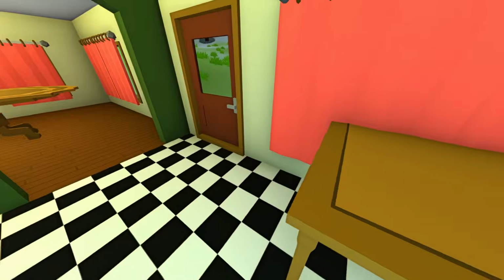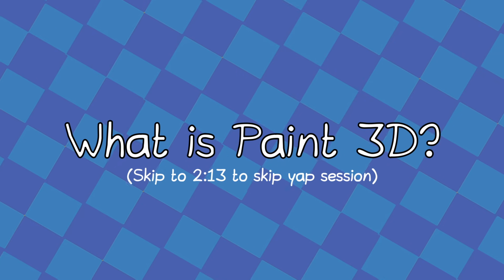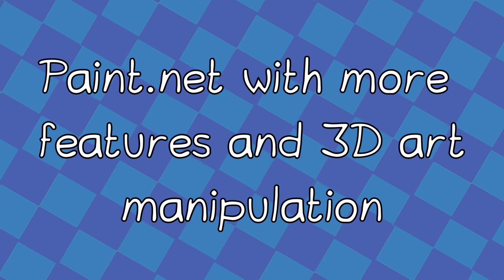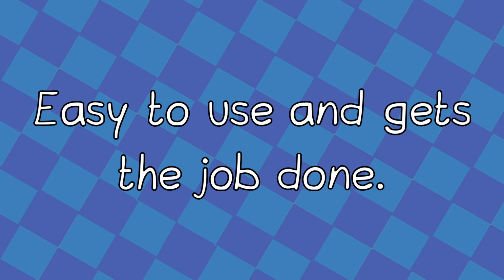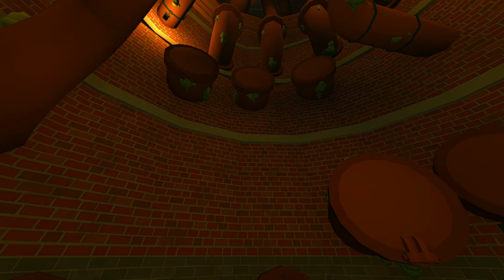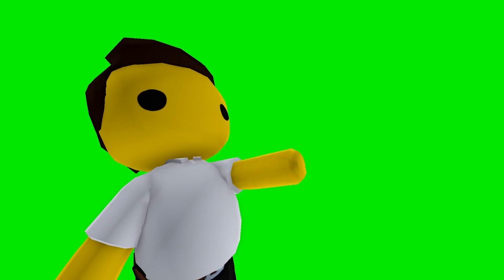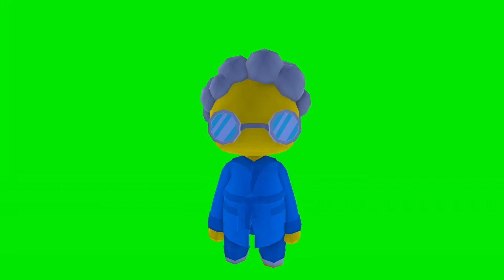Recreating POPULAR thumbnails in Wobbly Life!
Sorry for the short video! I have been busy with various things, just wanted to push out a video. Longer videos will come out soon!

Some assets in this video were used under the LSTWOstudios licence.
Editing and thumbnail credit: Superdojo9